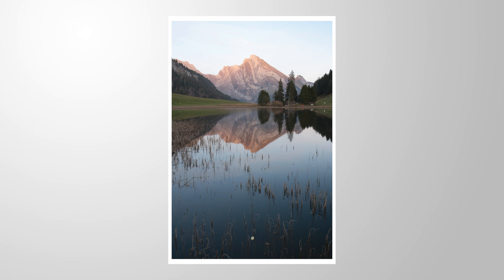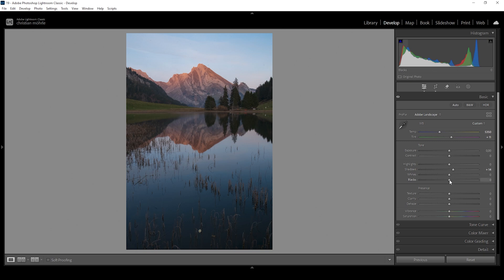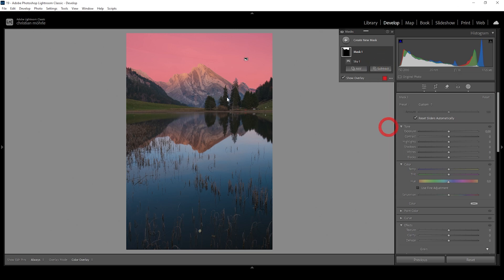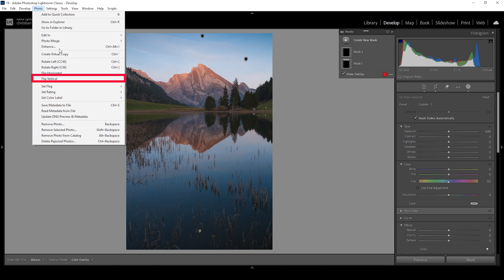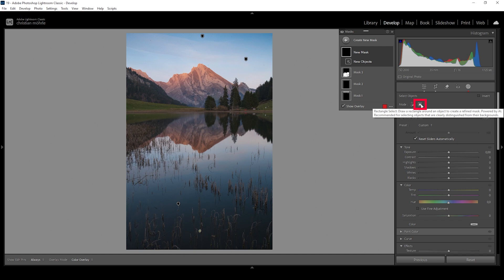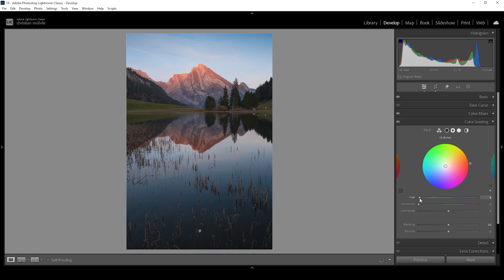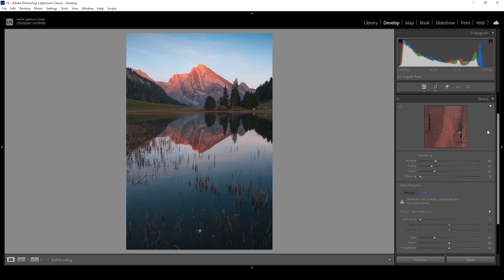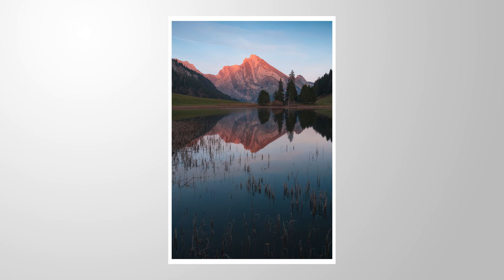This MASKING HACK helps with REFLECTIONS (Lightroom Tutorial)!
Did you know there is a super easy way of targeting sky reflections in Lightroom?

Feel free to follow along this Lightroom Tutorial by downloading the raw photo

▶️ Camera Bag

0:00 Intro
0:23 Merge HDR
0:43 Basic Adjustments
2:57 Masking
4:26 Masking Hack
7:42 Color Grading
10:00 Sharpening
10:59 Cleaning up Photo in Photoshop